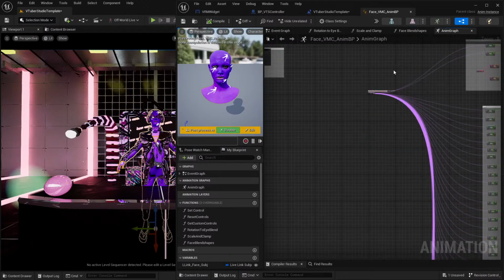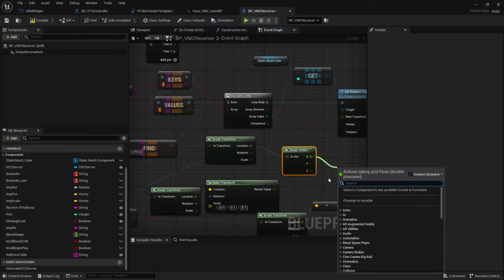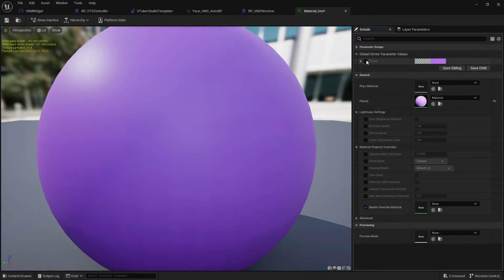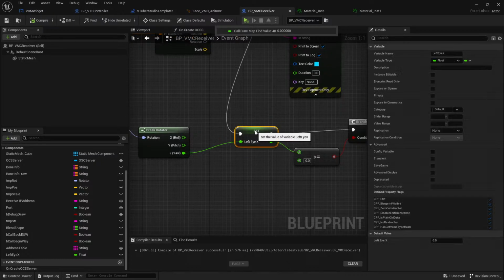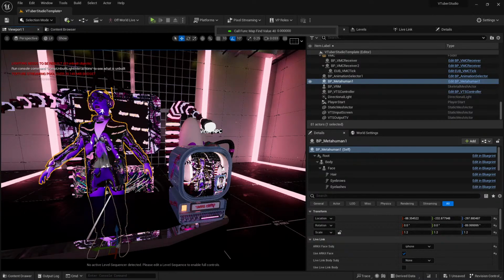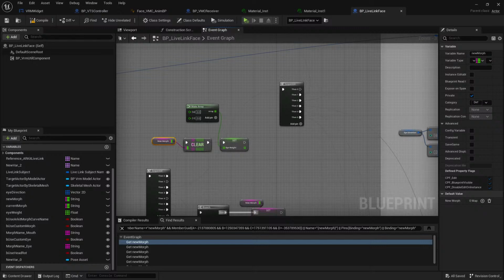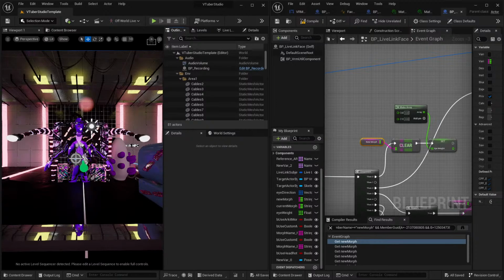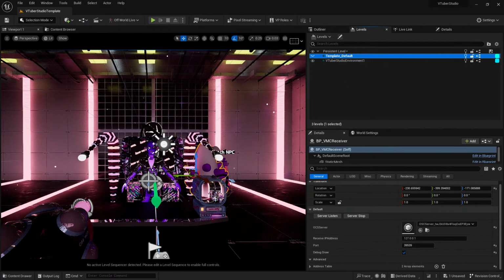Using MoCap Data to Create Interactive Experiences | VTUBER GAME DEV OPEN Q&A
Our open-source VTuber Project is now live on GitHub and our Download Center!